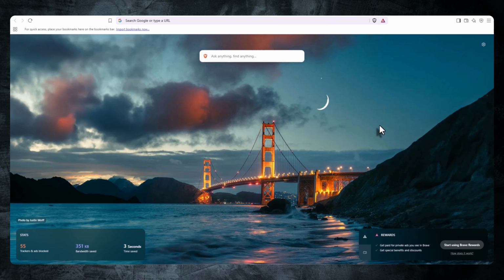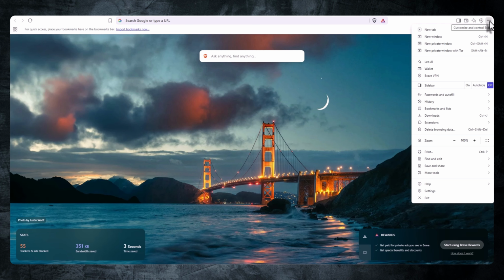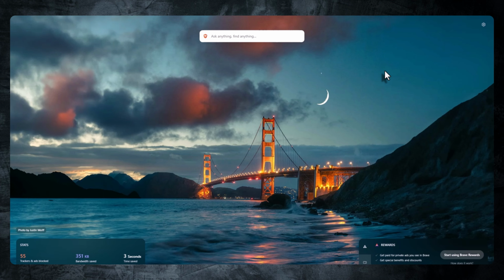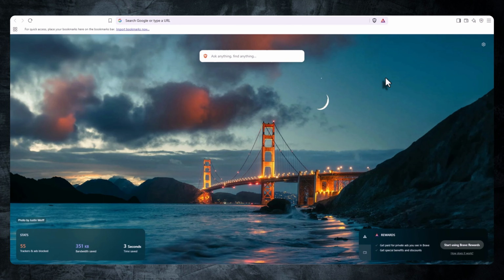How To Activate Full Screen Mode In Brave Browser PC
Learn how to activate full screen mode in the Brave web browser on a desktop PC to maximize your screen space and hide distracting interface elements.

The Brave web browser offers integrated display controls that allow users to hide the URL bar, saved bookmarks, tab layouts, and browser extensions for a clean viewing experience. You can toggle this layout using the built-in zoom menu settings, a dedicated physical keyboard shortcut, or a mouse right-click context menu directly on the page. While hiding these interface elements maximizes display space, accessing new web addresses or switching active browser tabs requires exiting full screen mode or utilizing keyboard navigation.

What's covered in this video:
Locating the main settings menu icon in the top right corner of the Brave browser window to access display controls.
Selecting the full screen square box icon located directly next to the zoom controls to expand the display.
Understanding the navigation trade-offs when hiding the web address bar, saved bookmarks, extensions, and tabs.
Utilizing the F11 key shortcut on a PC keyboard to instantly toggle full screen mode on and off.
Exiting the maximized display layout by right-clicking on empty page space and selecting the exit full screen option.

Mentioned in this video: Brave web browser, desktop PC, Brave zoom controls, full screen mode, F11 key, URL address bar, browser tabs, browser bookmarks, browser extensions, right-click context menu.

0:00 - Intro
0:24 - How to enable full screen in Brave settings